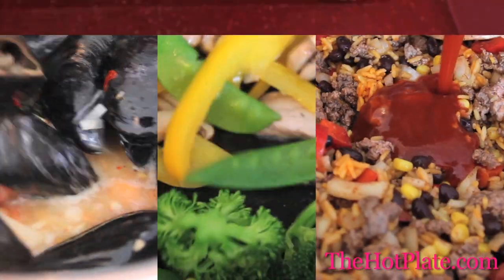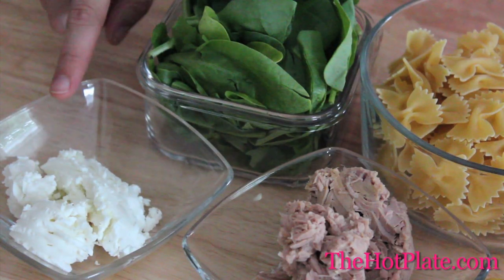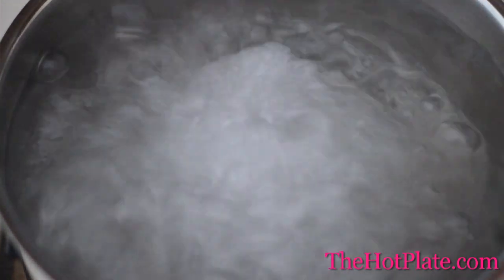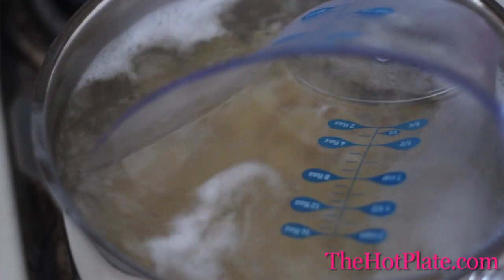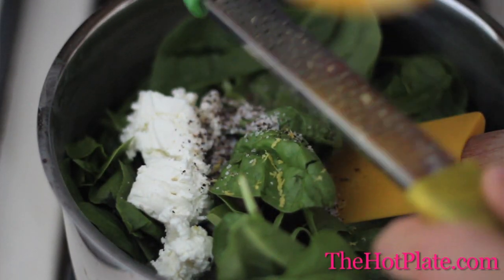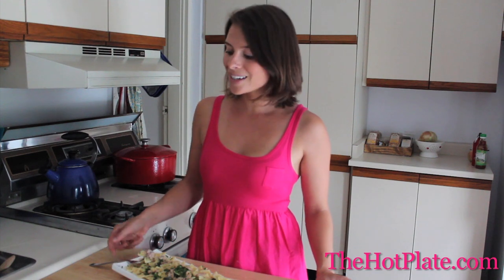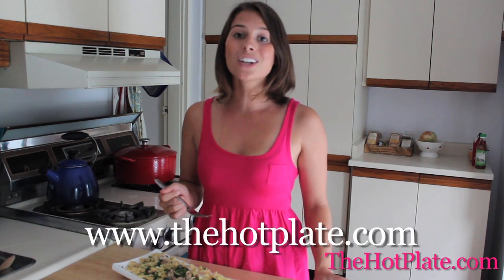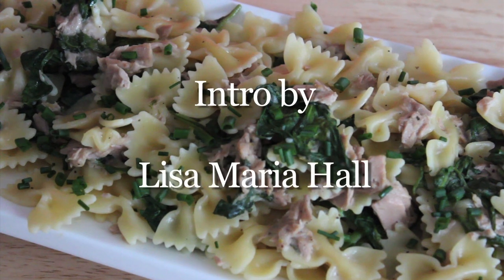Lemony Tuna Pasta Recipe - The Hot Plate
This gorgeous one pot dish comes together with just some pasta, a can of tuna, spinach, some goat cheese and lemon zest.